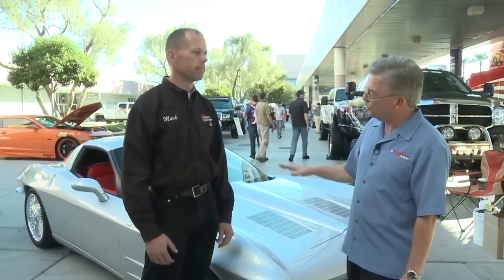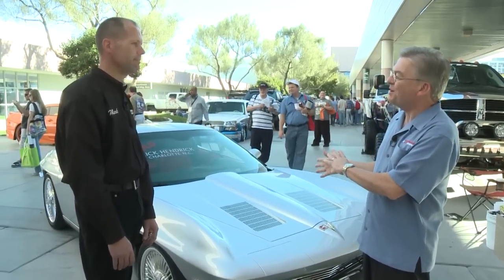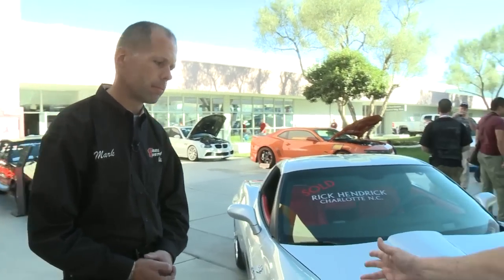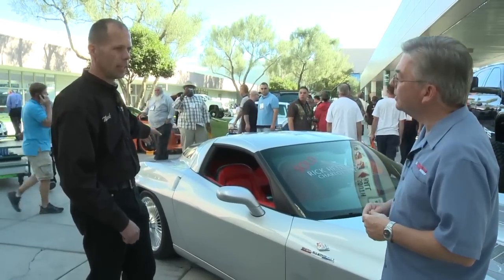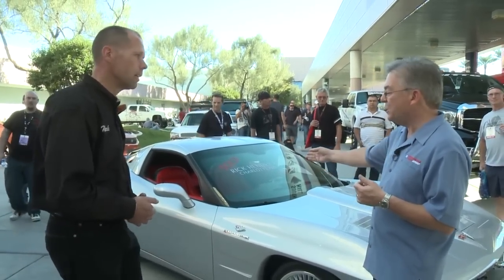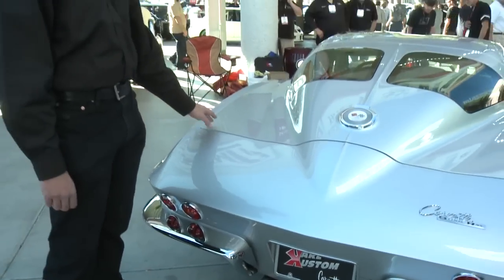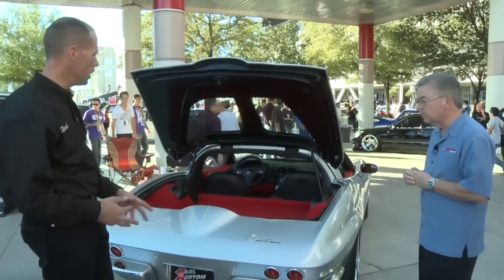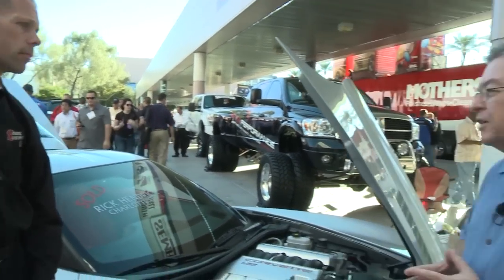C6 Corvette Conversion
2010 SEMA:  Karl Chevrolet converts a new Corvette to that of a '63 Vette!